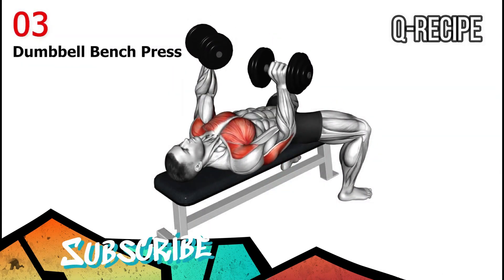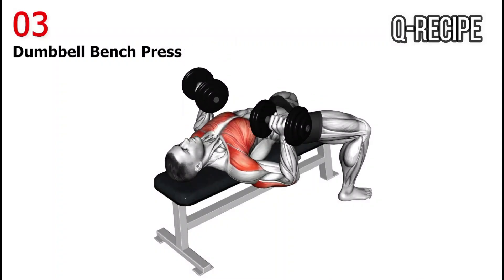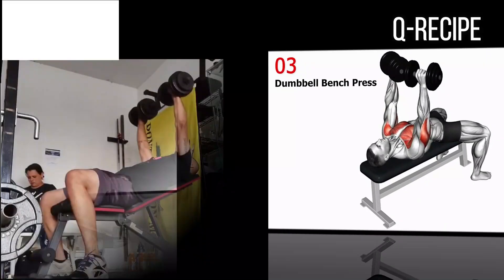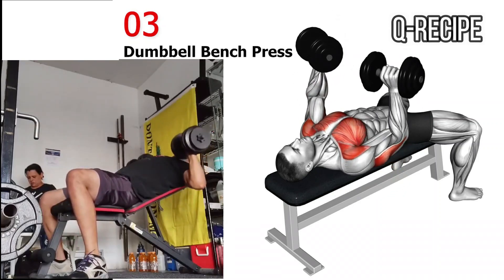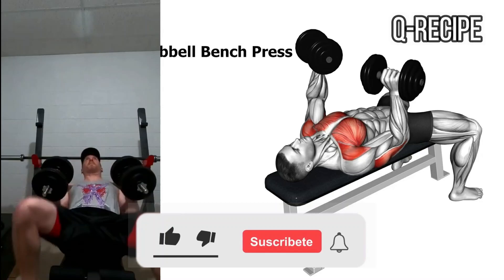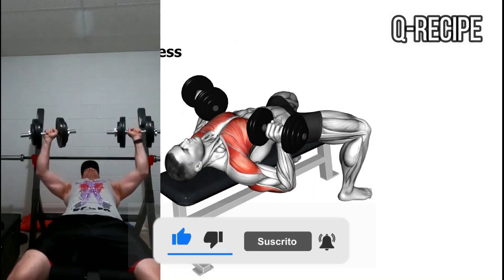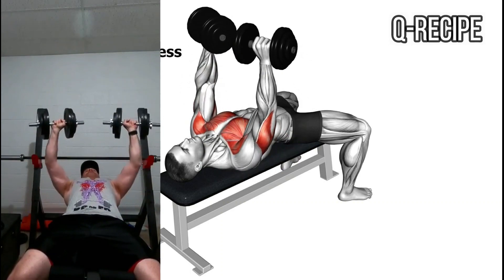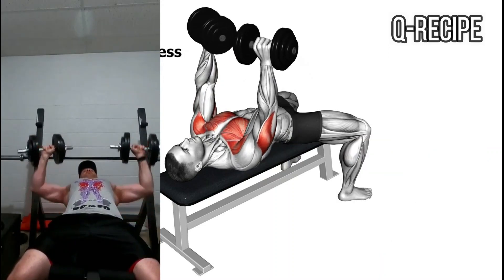How to make a crazy muscles With Dumbbell Bench Press Exercise at GYM